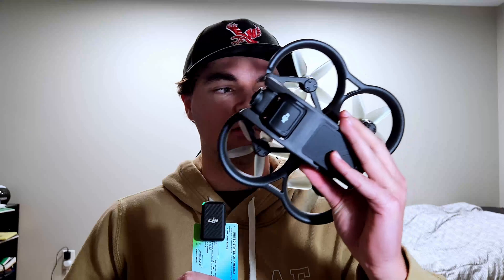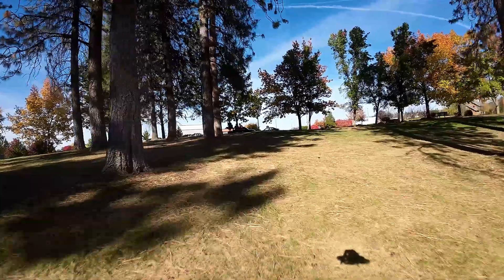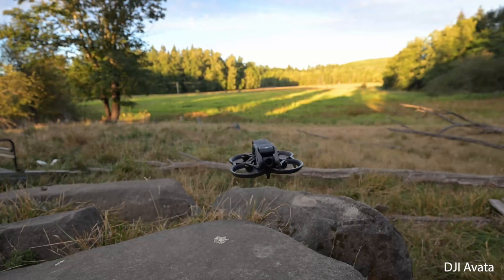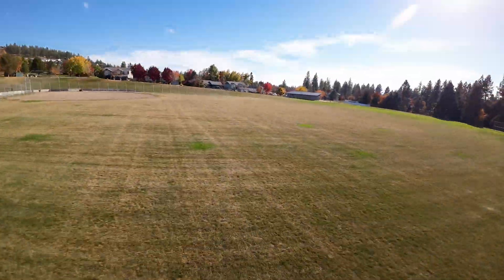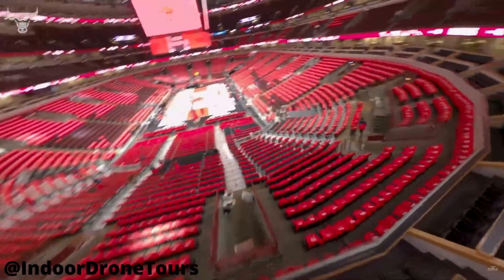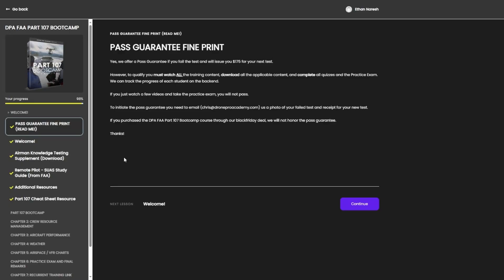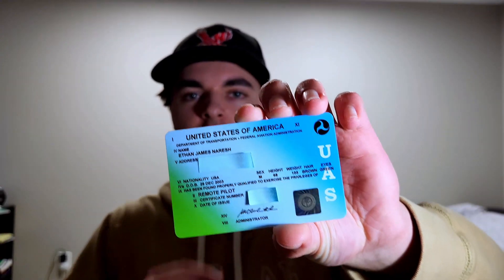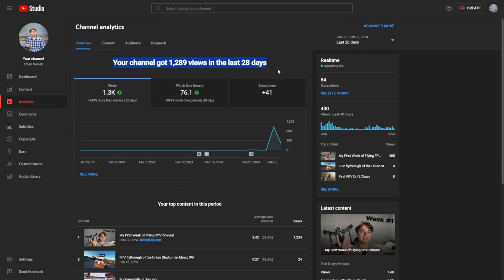I Got My Drone License! | Week 2 FPV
Welcome to week 2 of flying FPV drones! This week I flew the DJI Avata for the first time and got my FAA part 107 drone license.

+50 from last week. (started with 4 subs from my alternate accounts ;)